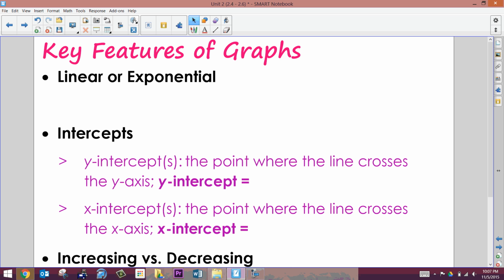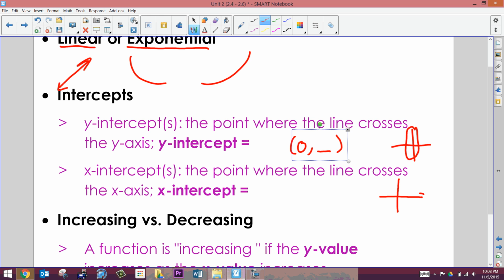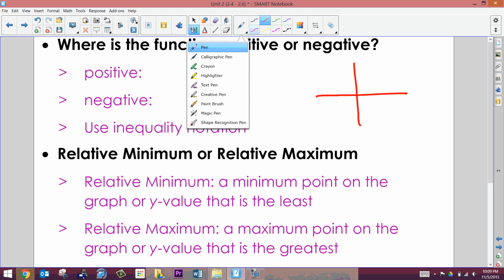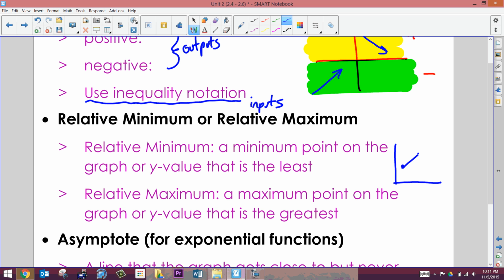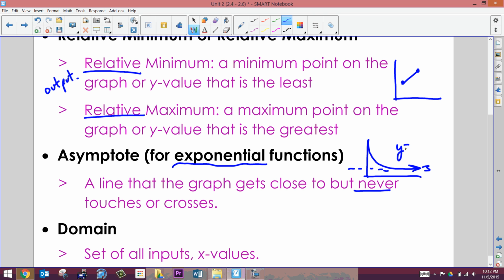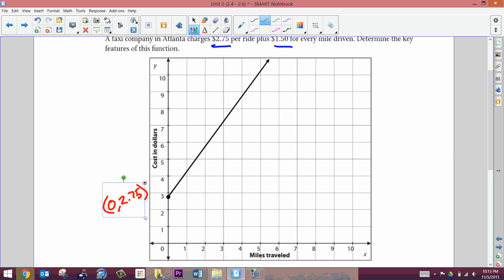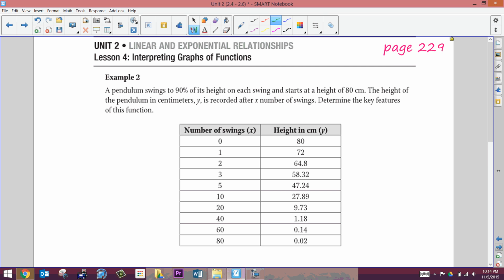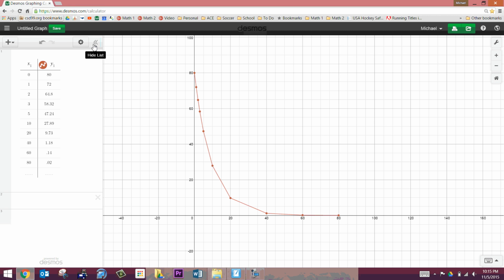Math 1: Examples 2.4.1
Key features in linear and exponential graphs